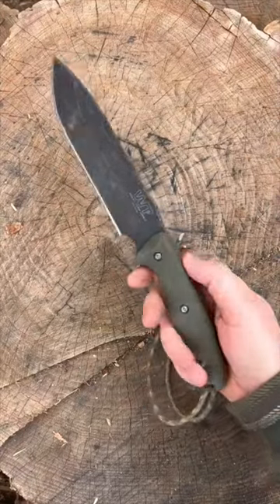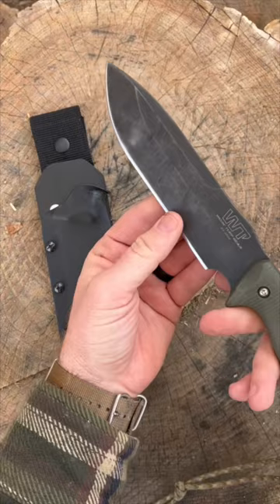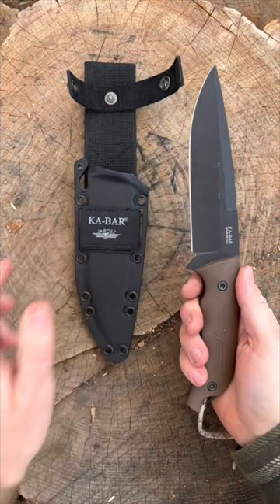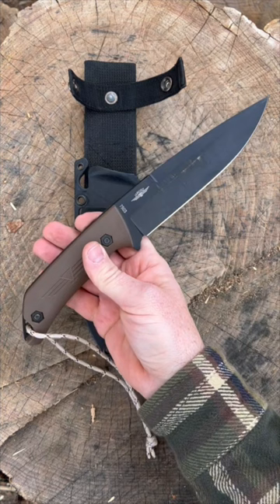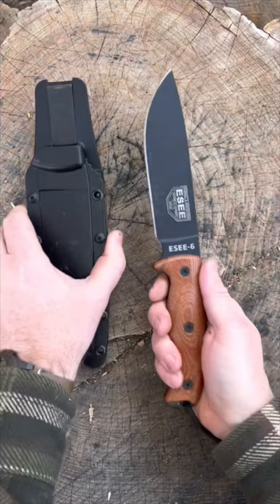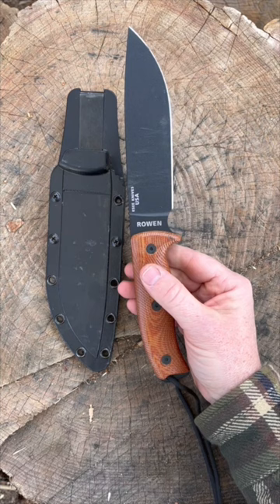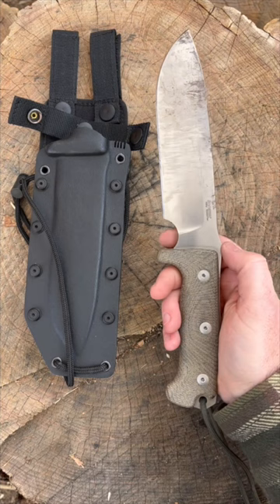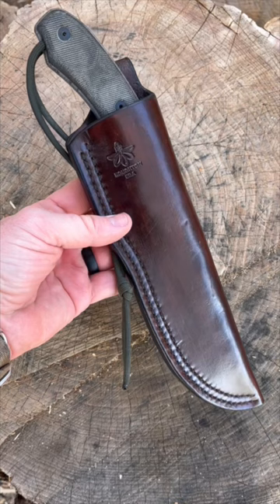5 Great Survival Knives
Favorite Survival Knives List**
Store Front**

9FYUSX4CEXRJNJRP